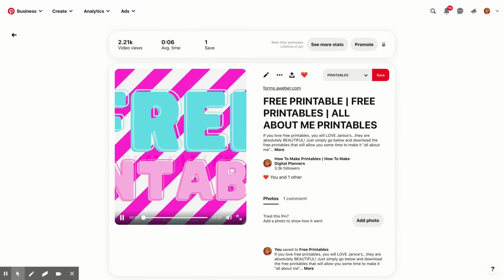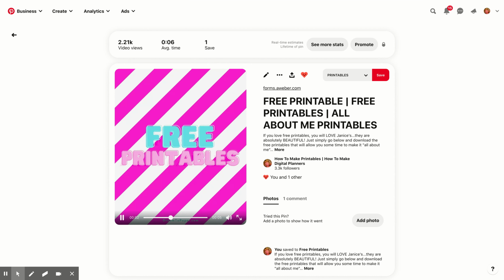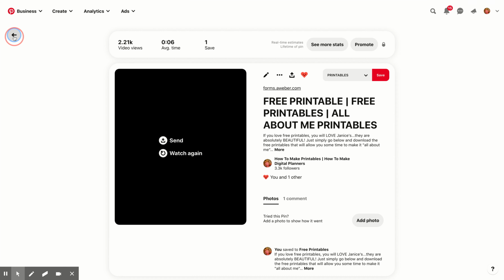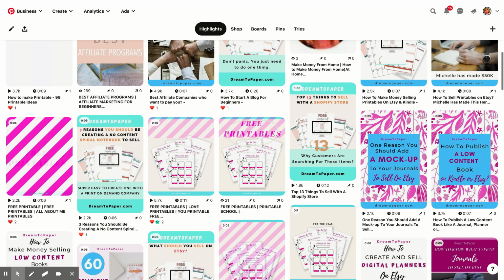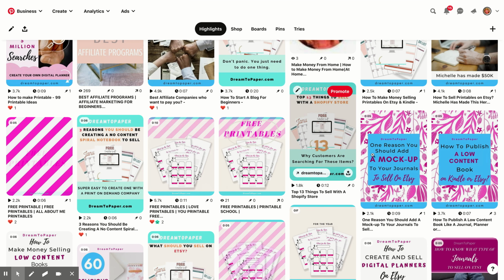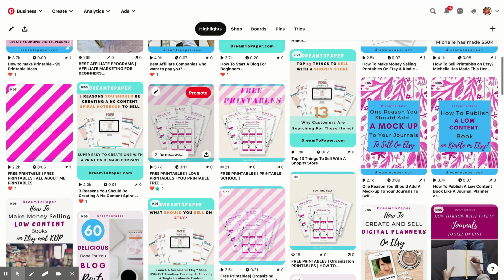Free Printables? How To Use Pinterest To Make Sales - Janice made $4000 with a New Shopify Store💕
How Becky Brought In $4063 from a New Shopify Selling Printables